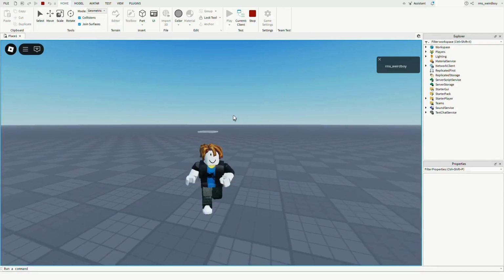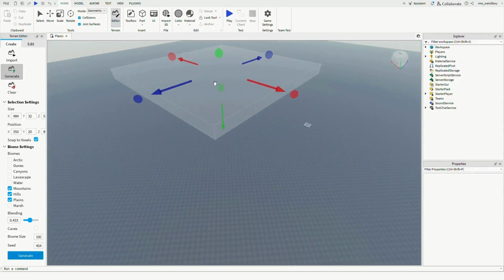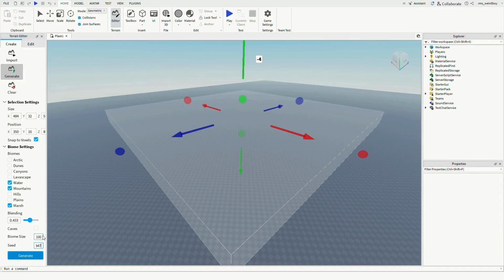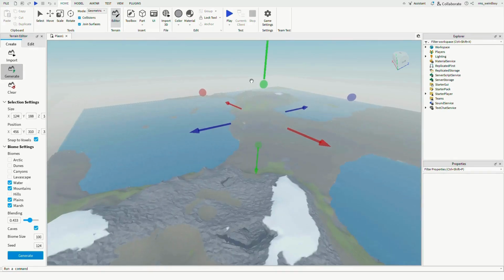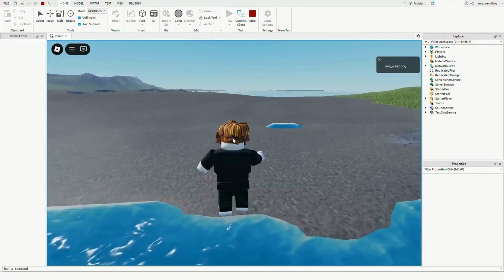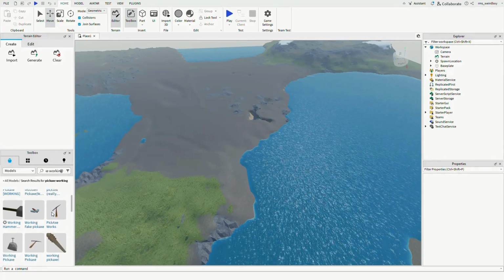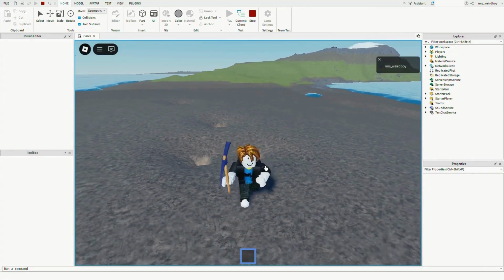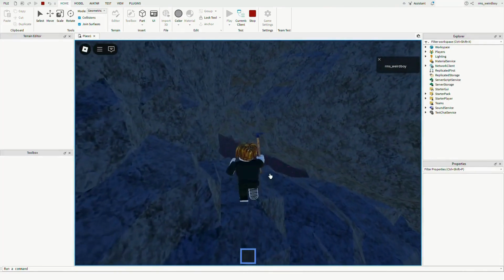Roblox Studio Terrain Tutorial How to Add Terrain Step by Step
In this beginner-friendly tutorial, I’ll show you exactly how to add terrain in Roblox Studio to bring your game world to life! Whether you're creating mountains, rivers, forests, or custom landscapes, this guide will walk you through the basics of the Terrain Tool and how to use it effectively.
✅ What you’ll learn in this video:
• How to open the Terrain Editor
• Tips for creating realistic environments in Roblox
Perfect for beginners or anyone looking to level up their Roblox game design skills!